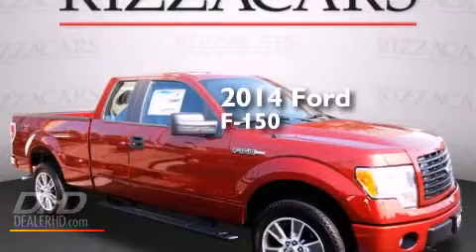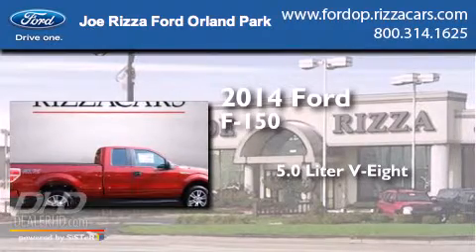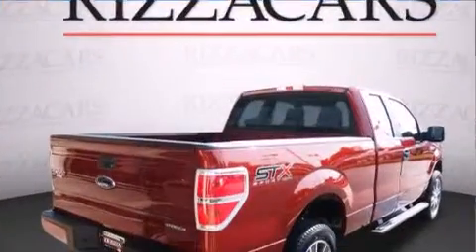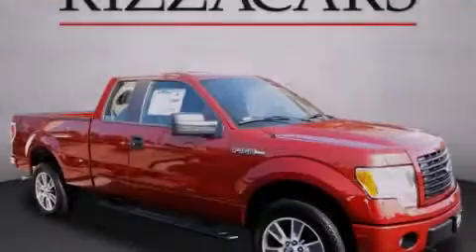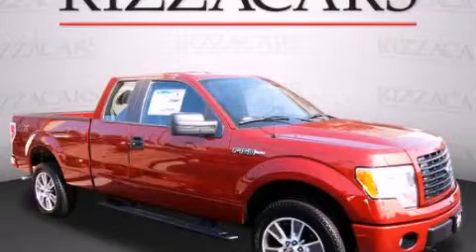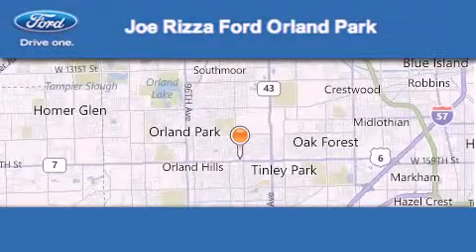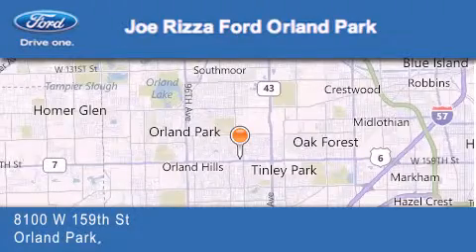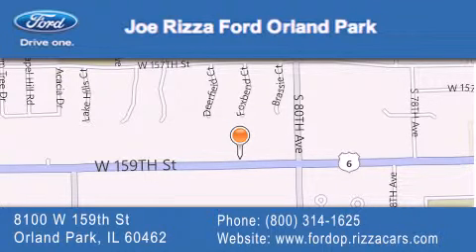2014 Ford F-150 Frankfort IL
We have been honored to serve the Orland Park IL area , we promise that your experience at our dealership will exceed your expectations ! Year : 2014 Make : Ford Model : F-150 Engine : 5.0 L Trans . : Automatic Exterior : Suns Miles : 51 Stock : NDE2606 Joe Rizza Ford Orland Park 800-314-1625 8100 West 159th Street Orland Park , IL 60462